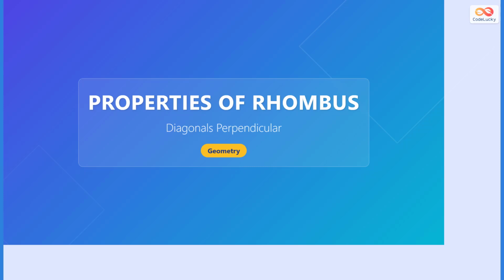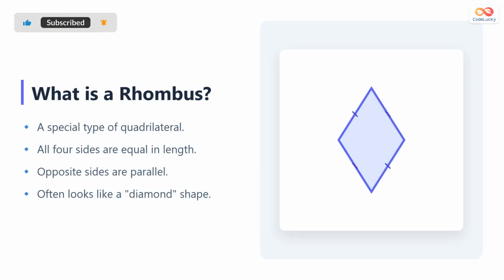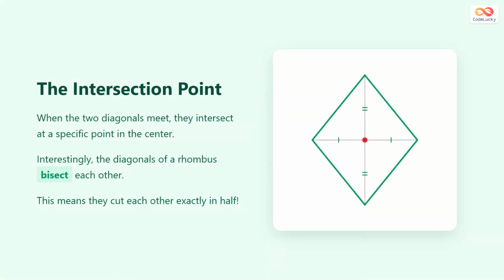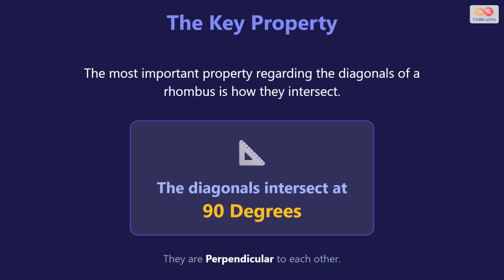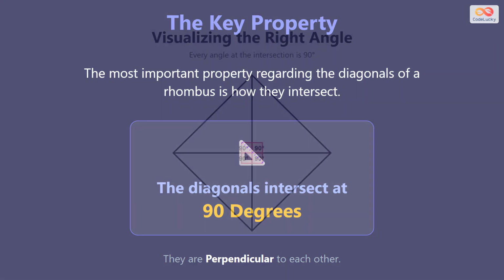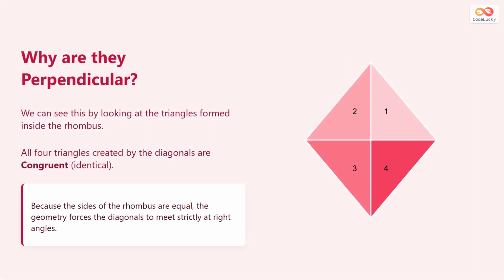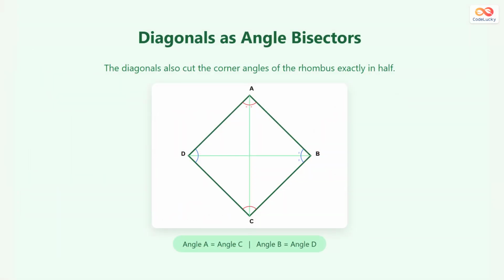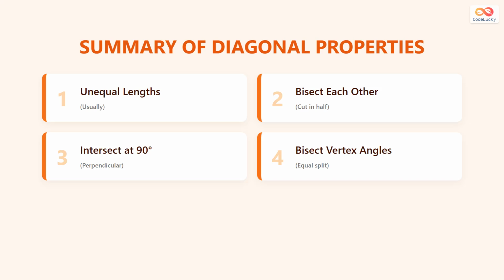Why Rhombus Diagonals are Perpendicular | Geometry Properties Explained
Learn about the amazing properties of a Rhombus! 🔷 In this video, we explore the diagonals of a rhombus and why they always intersect at a 90-degree angle.

We break down the geometry concepts into simple, visual steps perfect for beginners. You will learn about bisection, perpendicularity, and angle bisectors.

Great for students studying quadrilaterals and geometry basics! 📐

Chapters:
00:00 - Introduction
00:10 - What is a Rhombus?
00:23 - Understanding Diagonals
00:36 - The Intersection Point
00:48 - Perpendicular Property
01:03 - Visualizing 90 Degrees
01:17 - Understanding Why
01:31 - Angle Bisectors
01:42 - Summary
01:56 - Conclusion
02:06 - Outro